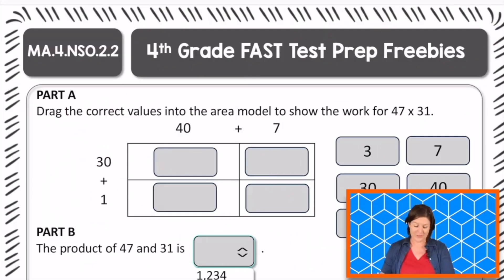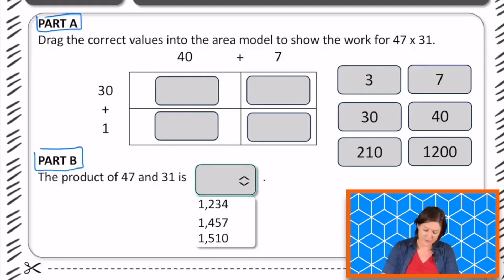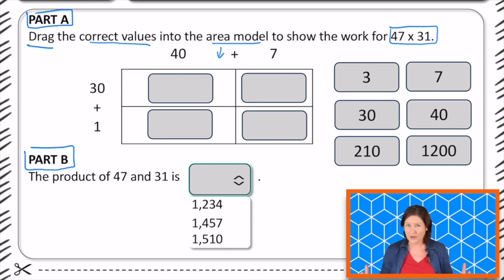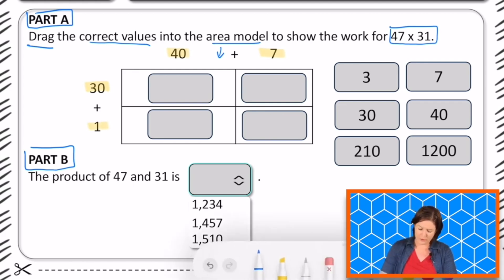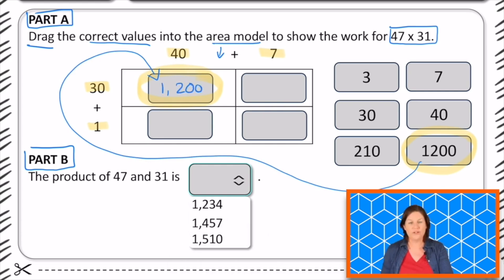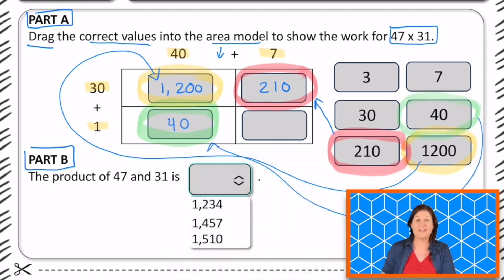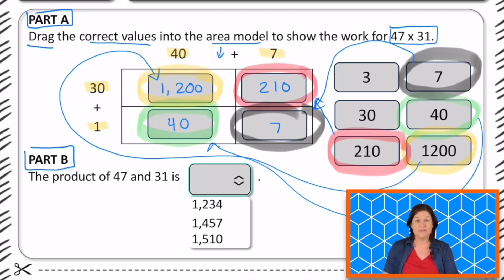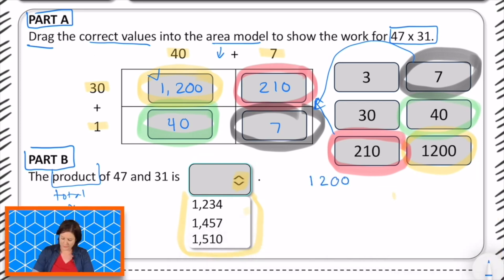4th | FAST Math Test Prep | At-Home | Multiply Whole Numbers (Area Model & Partial Products)